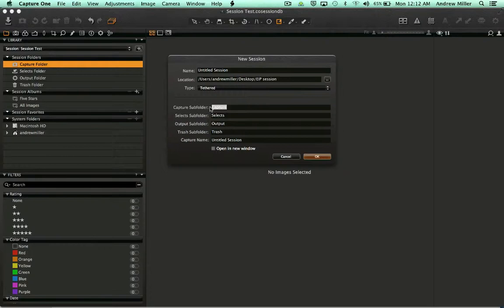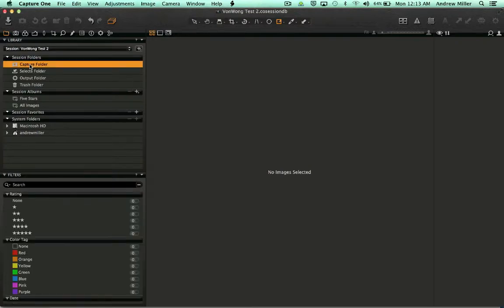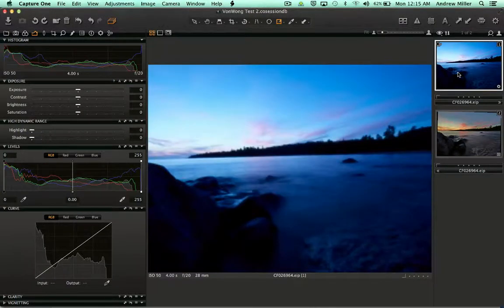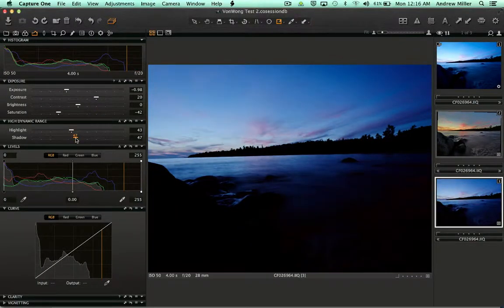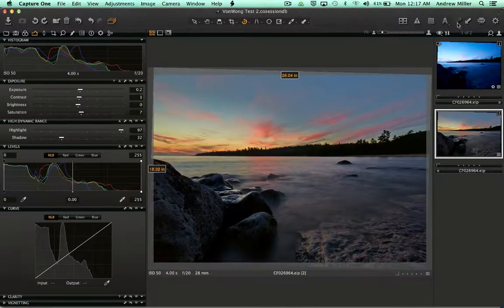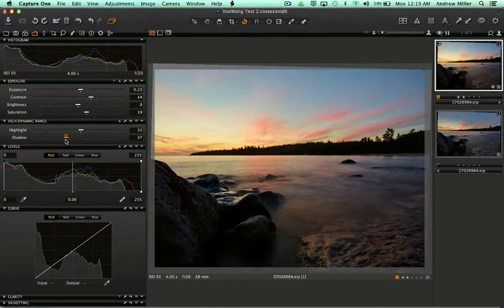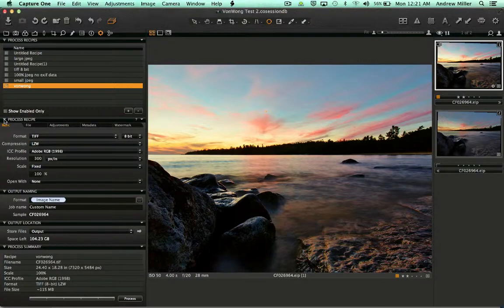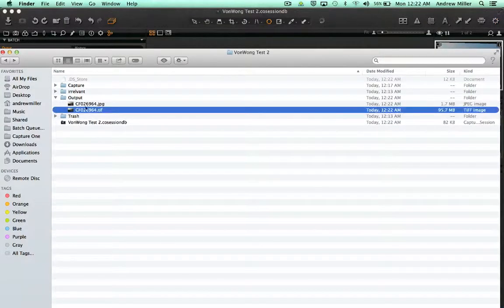CaptureOne basic tutorial